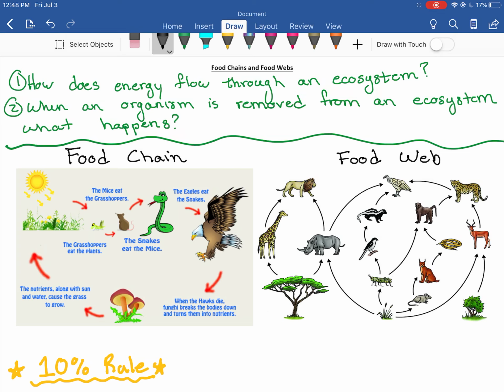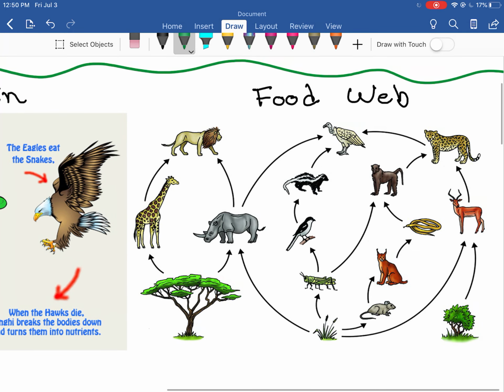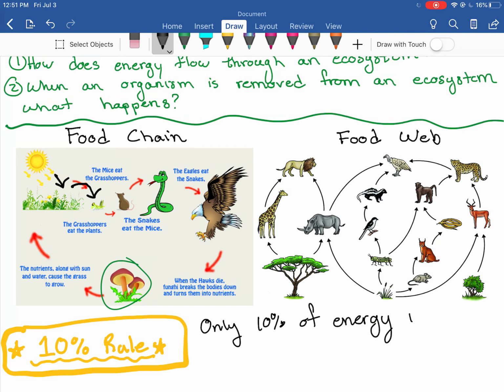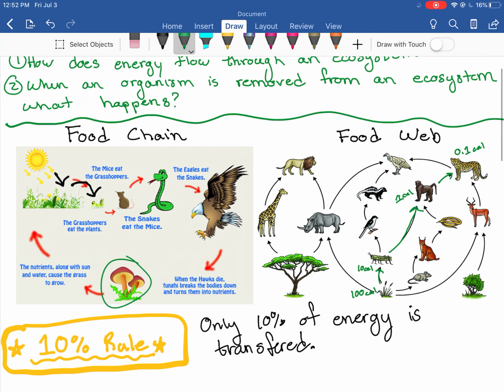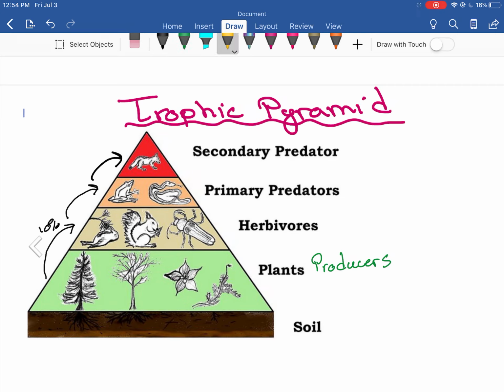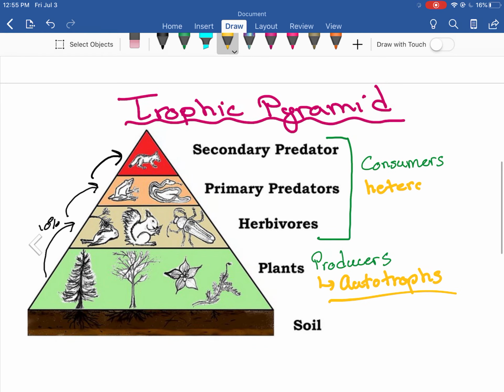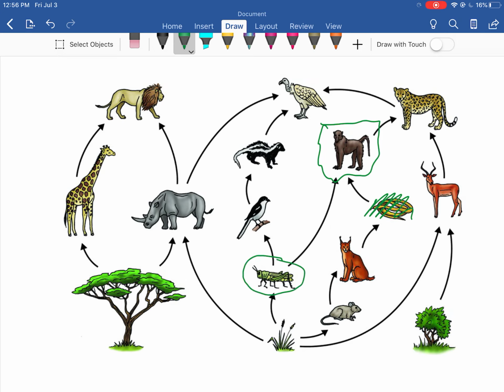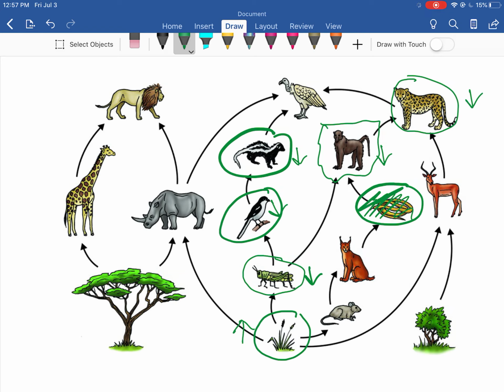Food Chains & Webs Sequence 3